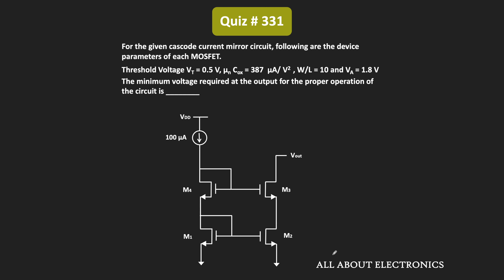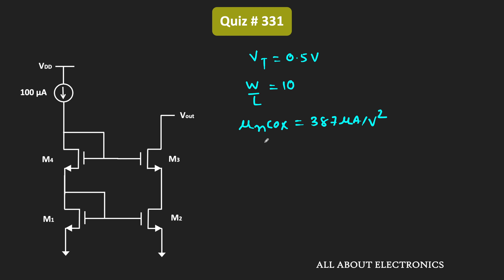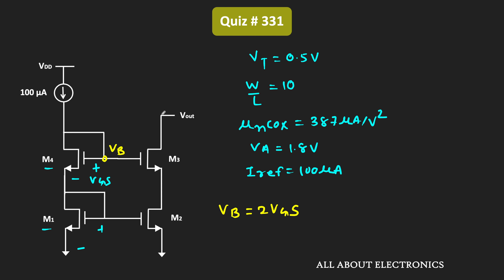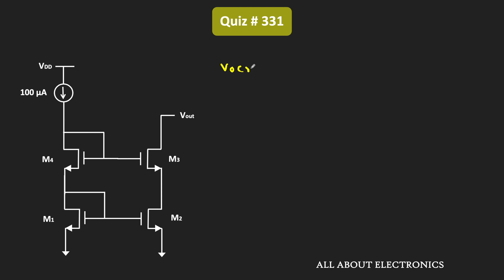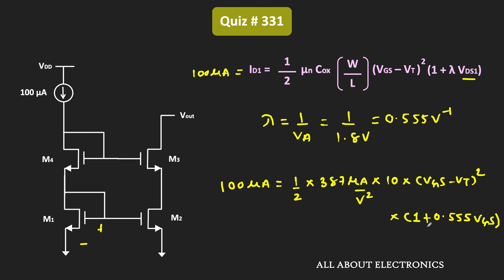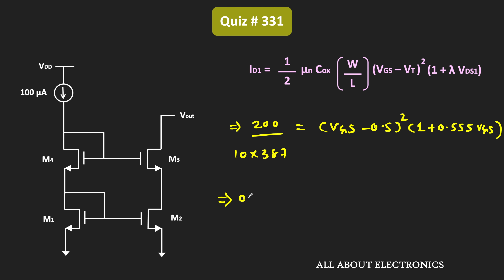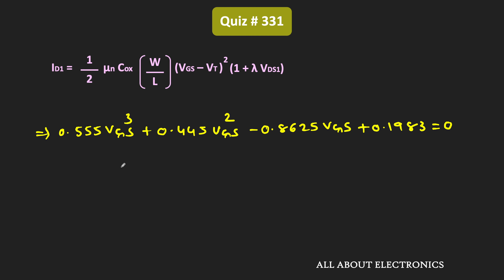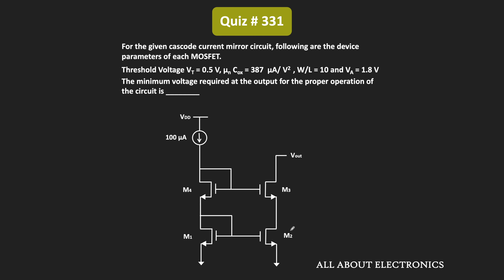Cascode Current Mirror Solved Problem | Quiz # 331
Topic: MOSFET - Cascode Current Mirror